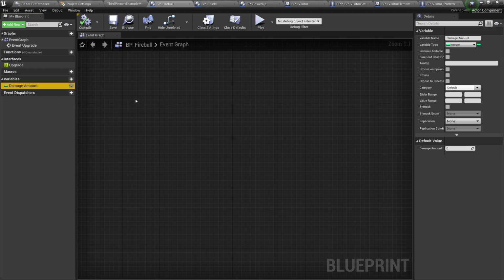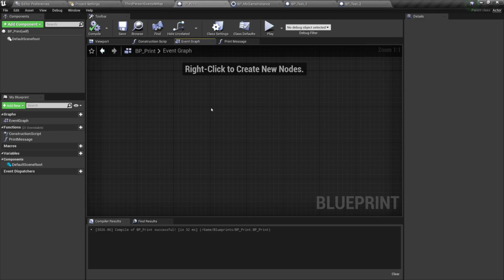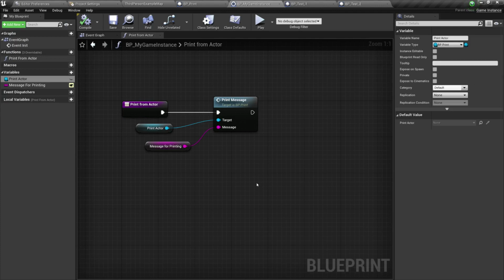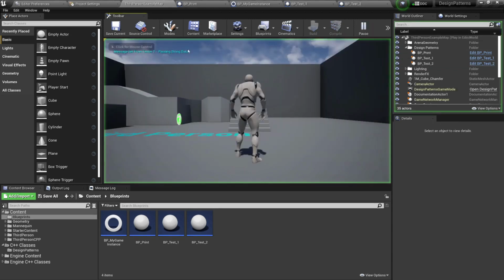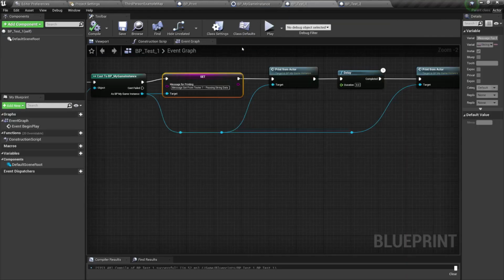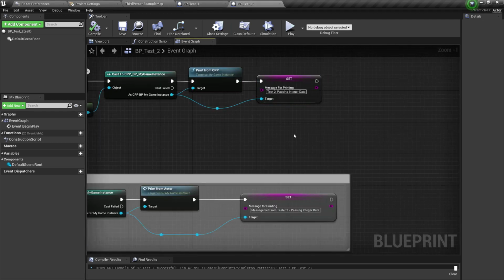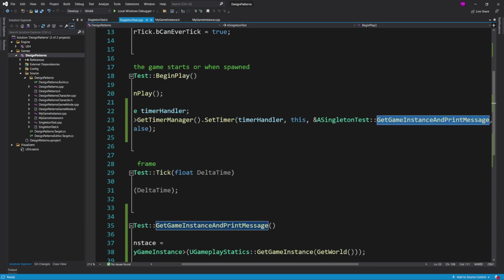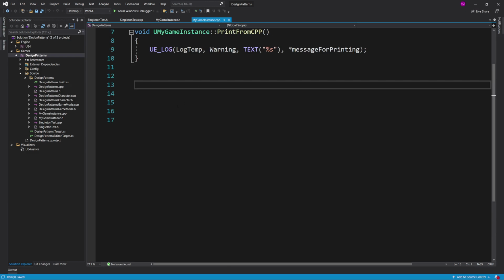Unreal Engine C++ & Blueprints Programming Design Patterns - Code Like A Pro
Master Design Patterns In Unreal Engine C#++ & Blueprints
./ultimate-game-dev-academy-dis?utm_medium=video&utm_source=youtube&utm_campaign=video

.youtube.com/channel/UC5c-DuzPdH9iaWYdI0v0uzw?sub_confirmation=1

..com/from-scratch-to-game

.instagram.com/awesome_tuts/

.facebook.com/awesometutss/

.facebook.com/groups/AwesomeTutsGameDevelopmentGroup/